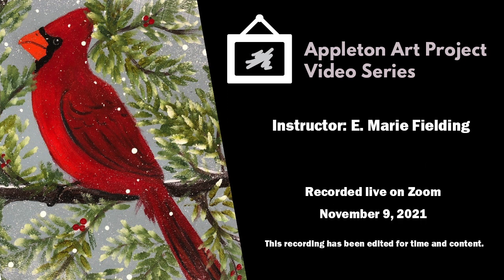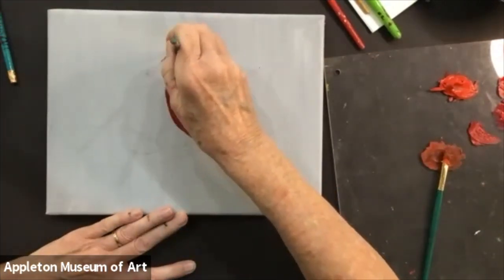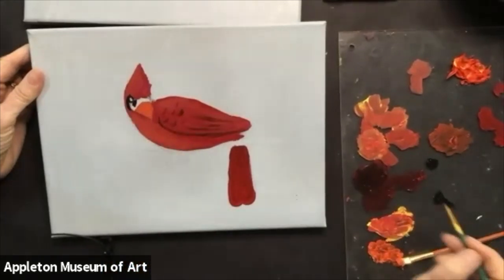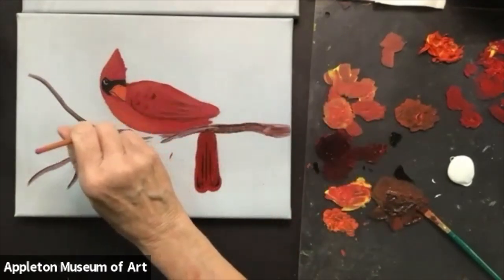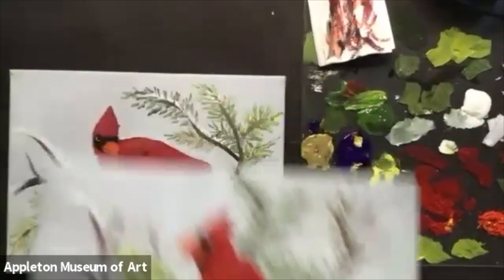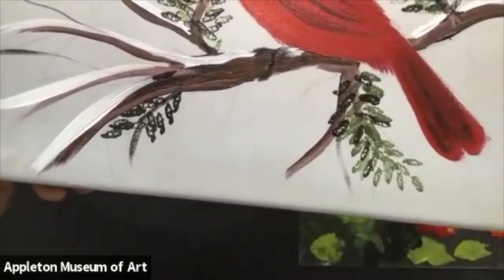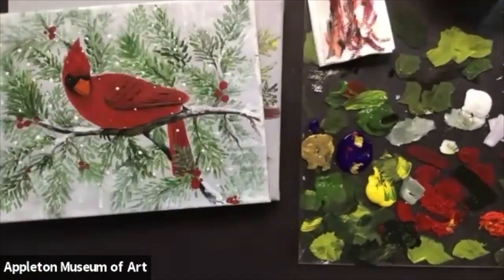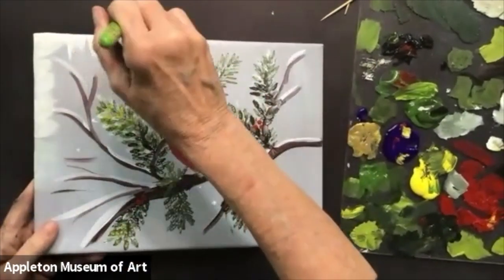Art 101: Winter Acrylic Painting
A virtual adaptation of our popular Art 101 workshop series for adults. Follow along with the instructor step-by-step and create a winter acrylic painting; no experience necessary to participate.

Materials

Canvas - 9x12
Acrylic Paints, Primary colors, green, black and white
Background color of your choice-A light gray is favorable
Flat brushes - ¼, ½ in, (several)
Round brush small (thin)
Water bowl, paper towels, and palette for mixing
Download template of cardinal (choose your favorite) and transfer it to your painted canvas